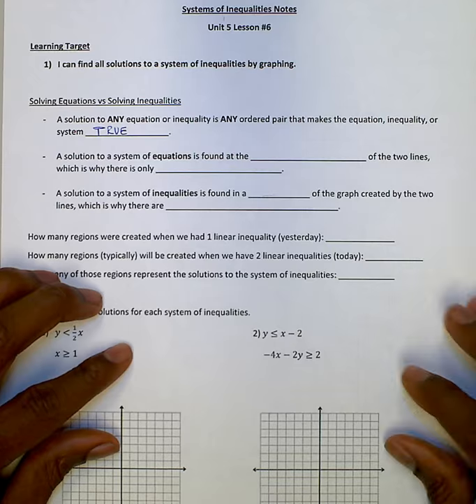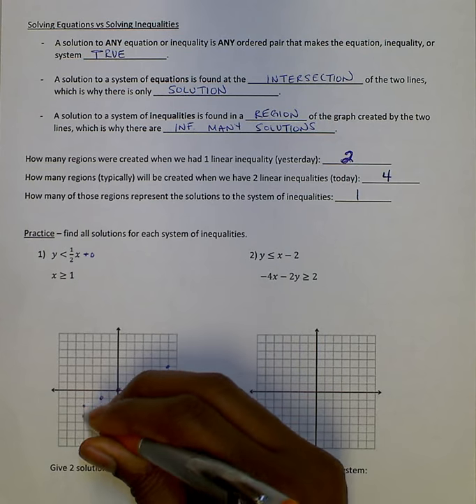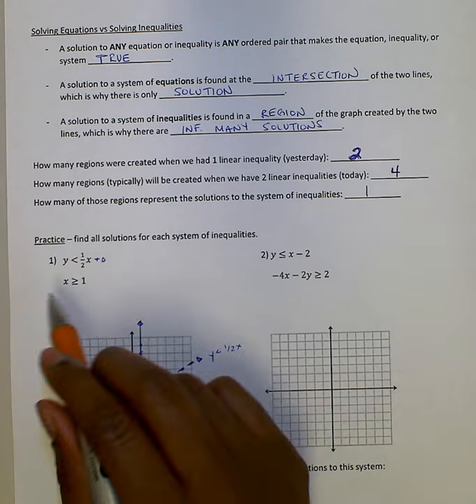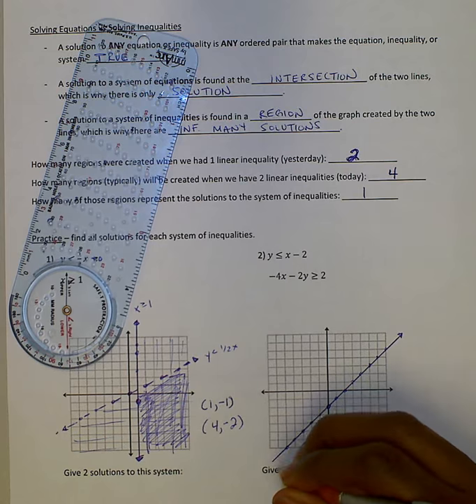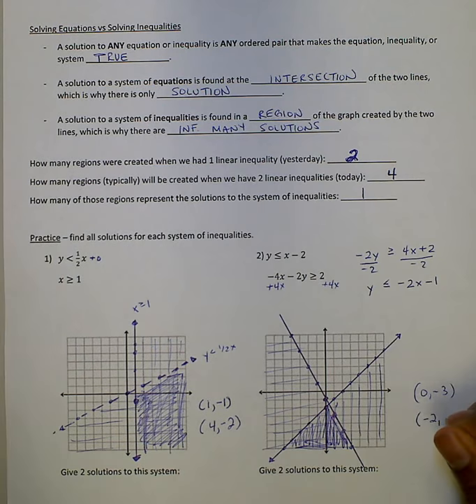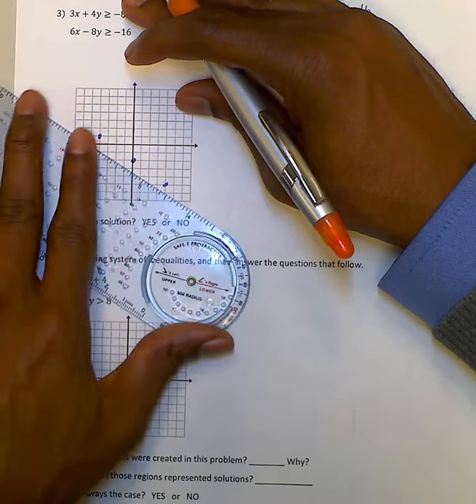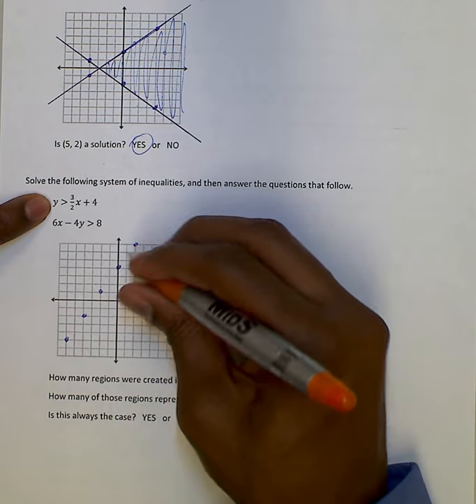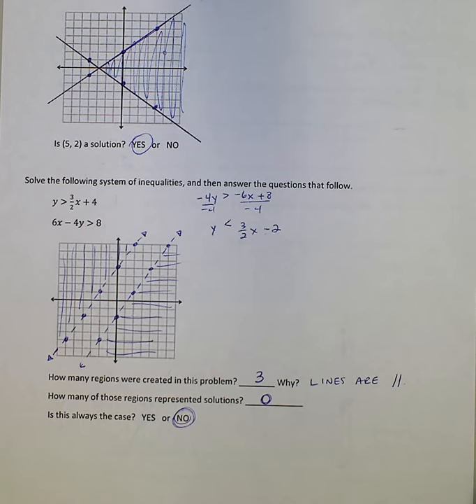Unit 5 Lesson 6: Systems of Linear Inequalities